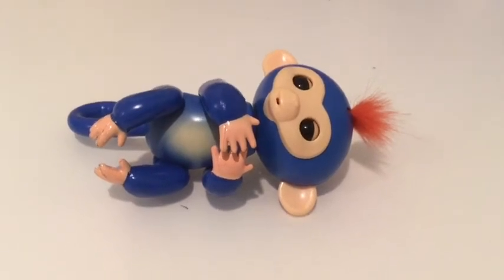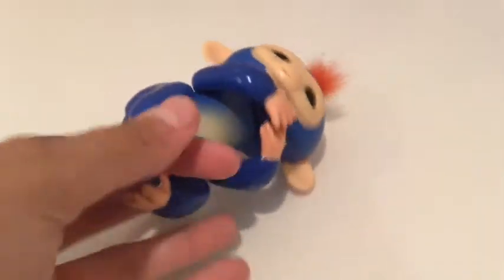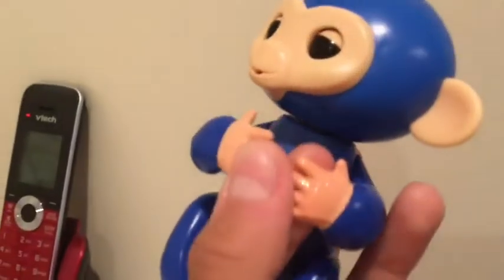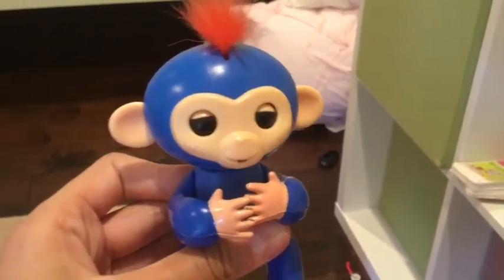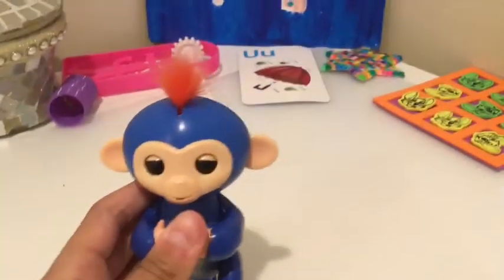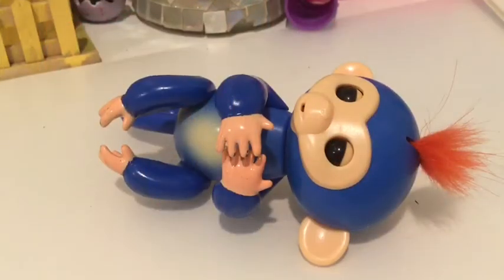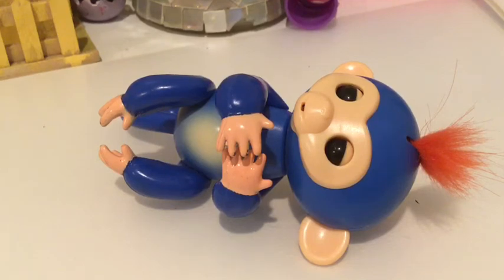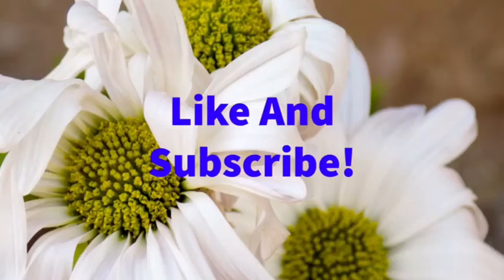FAKE Fingerlings Monkeys Review!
Welcome to the Toy Show! In this video I will be reviewing a fake fingerlings monkey!